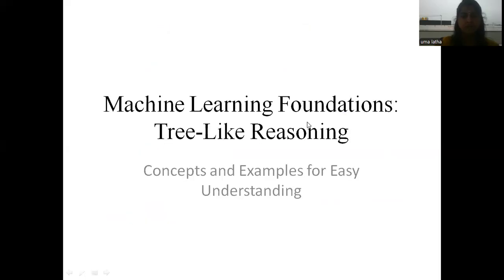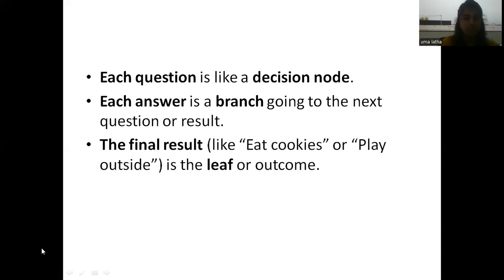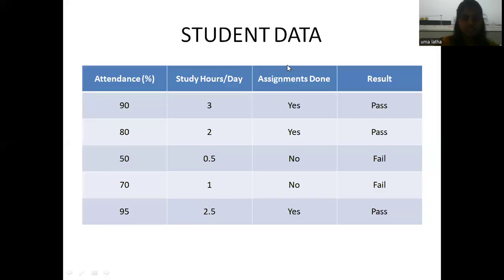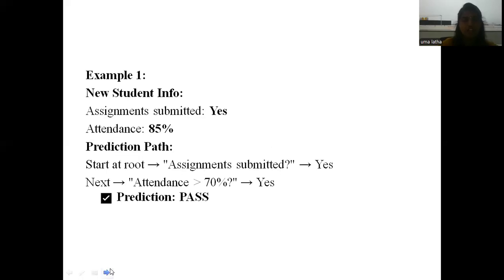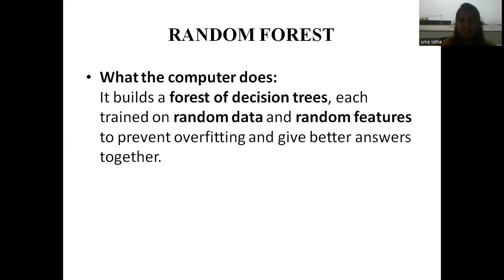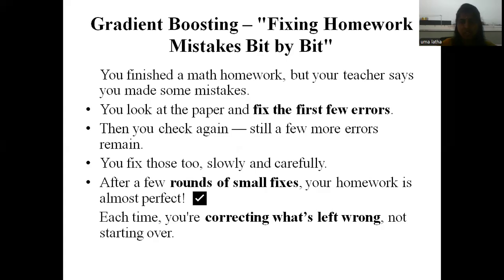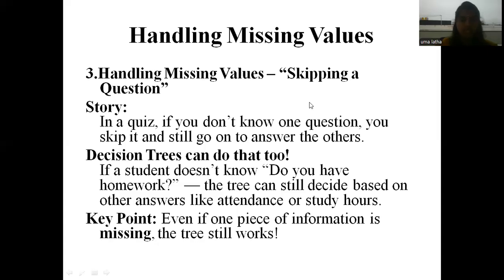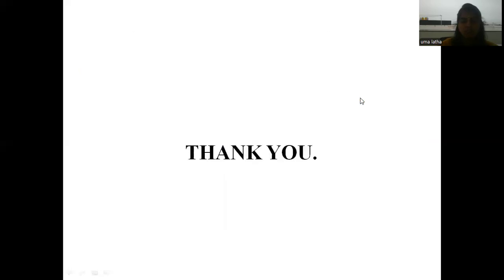Mrs.M.Uma Latha-231ITV22-Health care data analytics